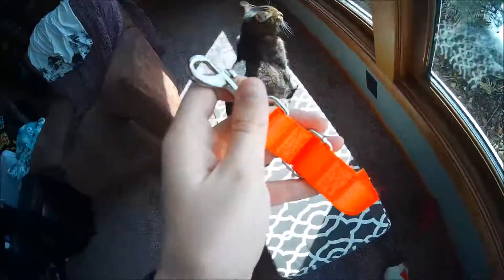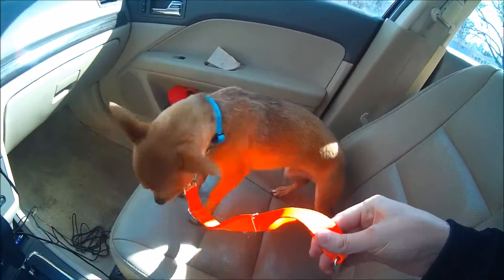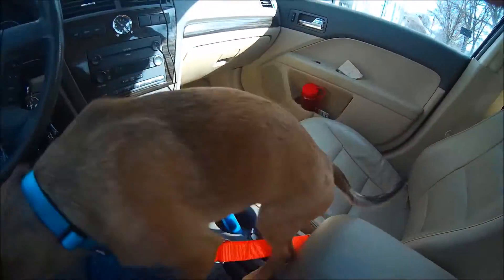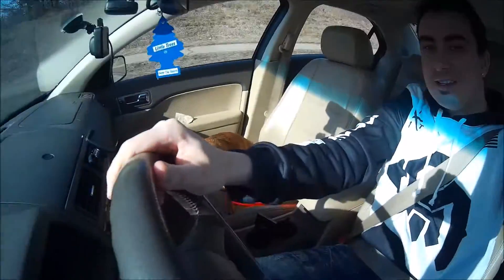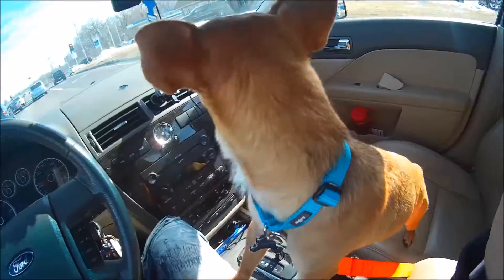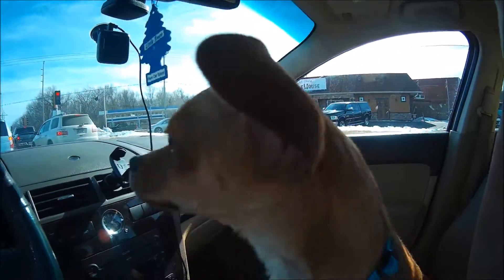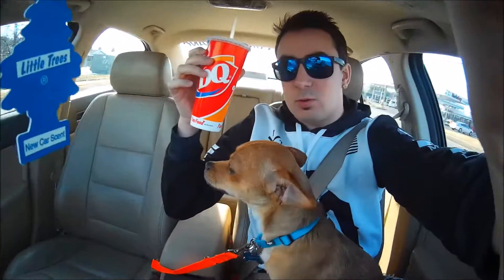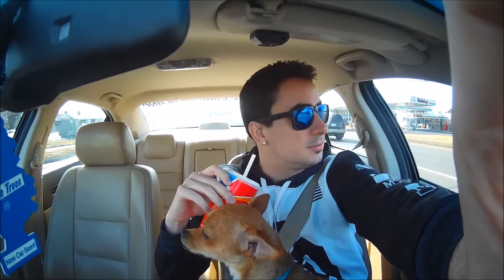Chihuahua Pups New Seatbelt Collar & His Big Car Ride Around The City